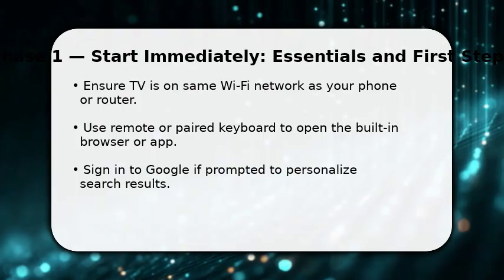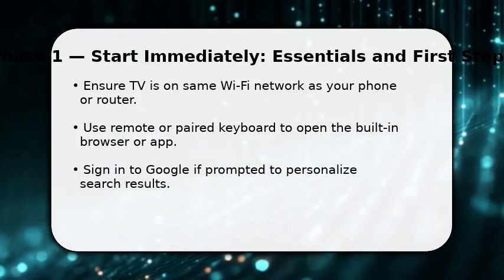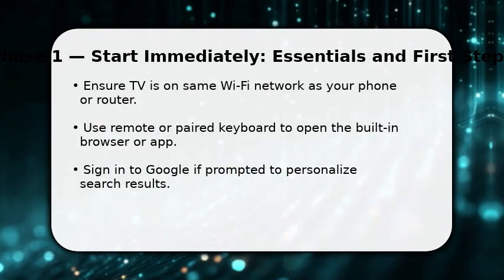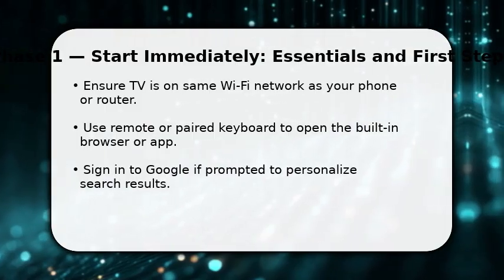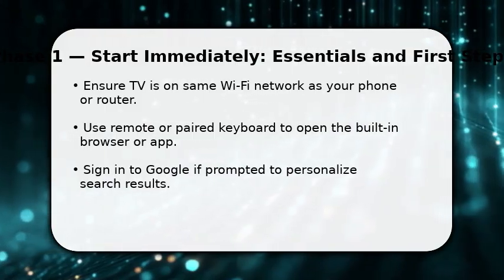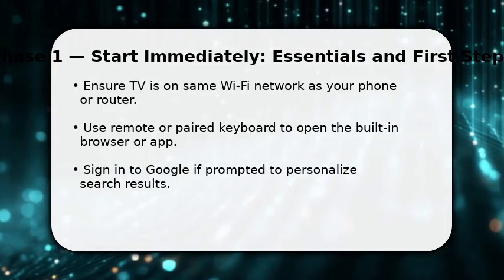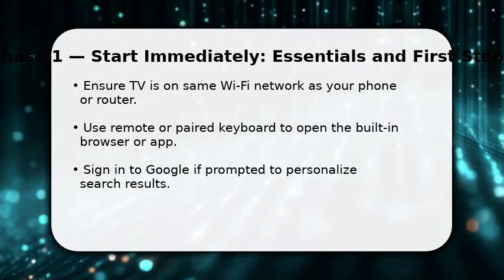How to Google Search on Hisense Smart Tv - Full Guide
How to Google Search on Hisense Smart Tv - Full Guide | 🔒 Surfshark VPN Deal — Stay private and secure. $1.99/mo + 3 Months Free ▸

Discover the secrets to efficient searching on your Hisense Smart TV. This comprehensive guide covers essential tips and tricks, including how to navigate menus, use voice commands effectively, optimize search results for better relevance, troubleshoot common issues, and access premium content with ease.

Hisense Smart TV, efficient searching, navigate Hisense menu, voice command optimization, troubleshooting smart TV, premium content on Hisense